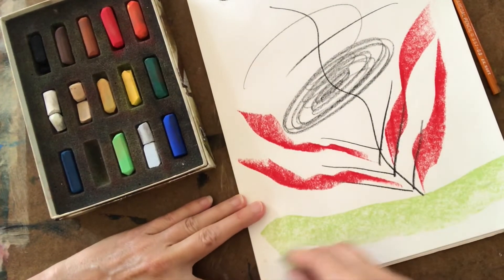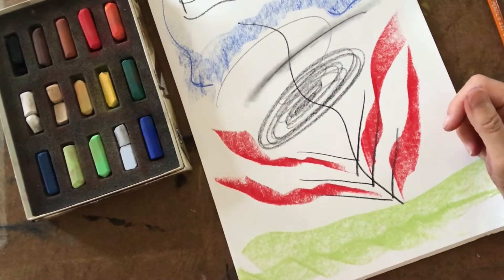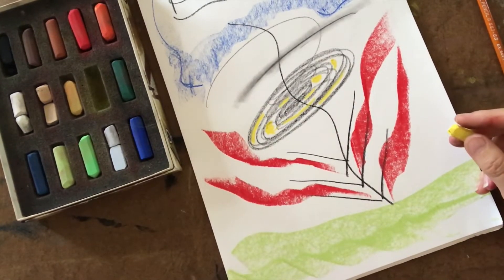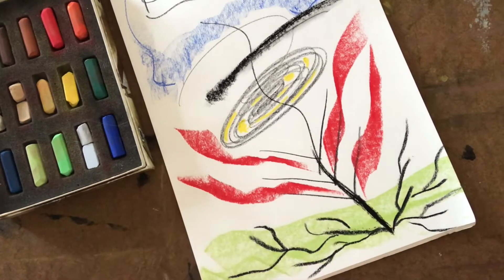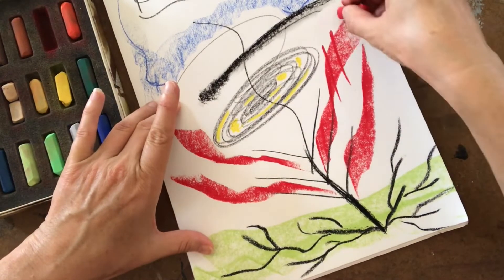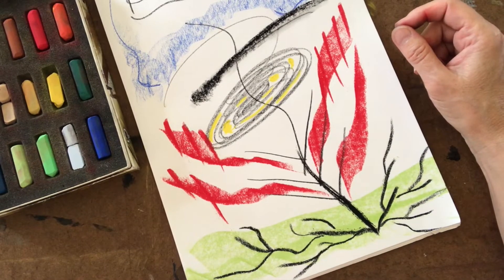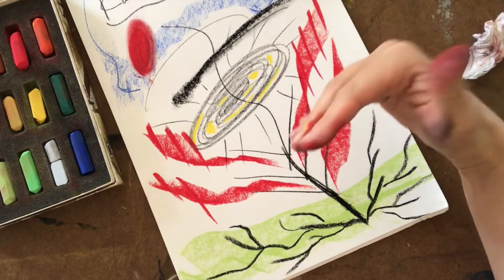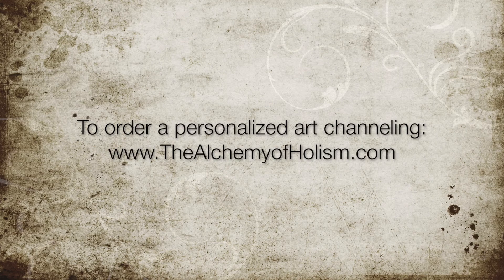Art Channeling | Intuitive Process & Analysis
E.L. Scott, MSc
Personal Teacher  |  Soul Structure and Natural Mind
Natural Systems Psychology, Astrological Alignment
Consciousness Catalyzation & Soul Structure Clarity